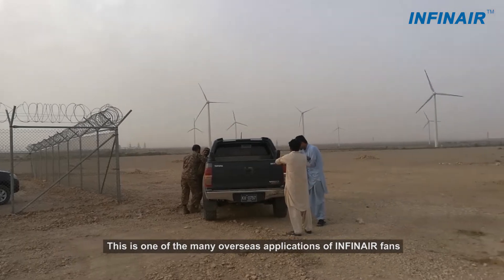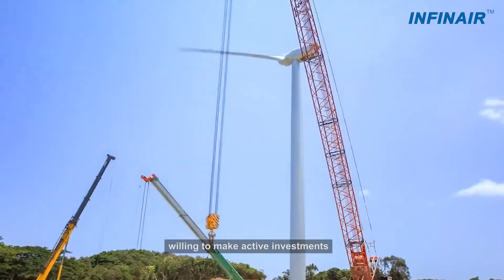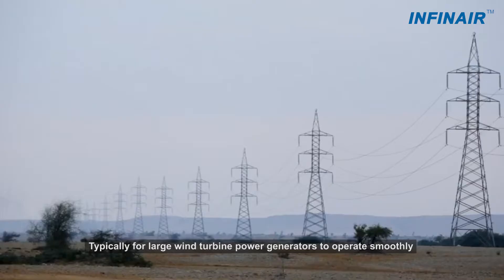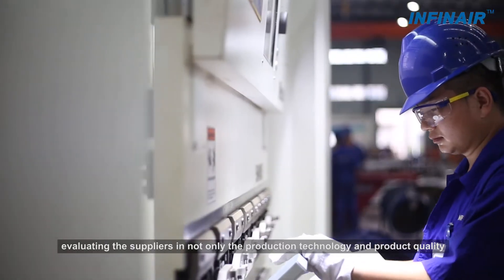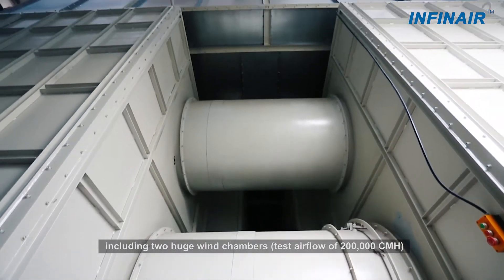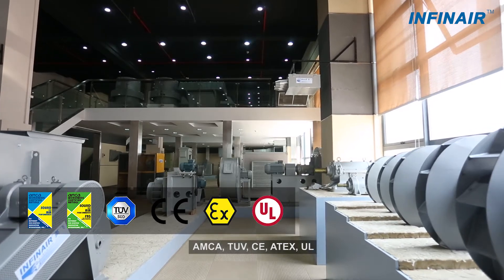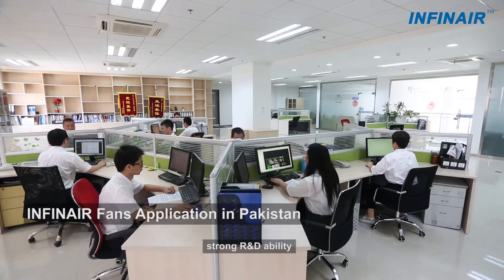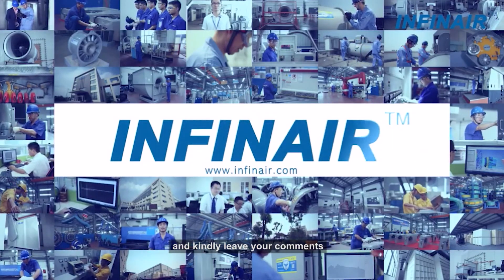INFINAIR Fans Application in Pakistan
This is one of the many overseas applications of INFINAIR fans. The supplied INFINAIR fans are to support wind turbine power generators at a site 110 kilometers away from Karachi.